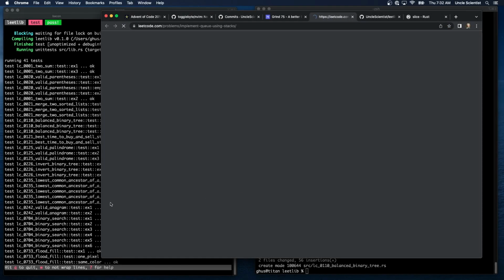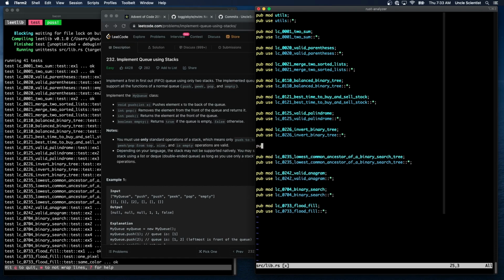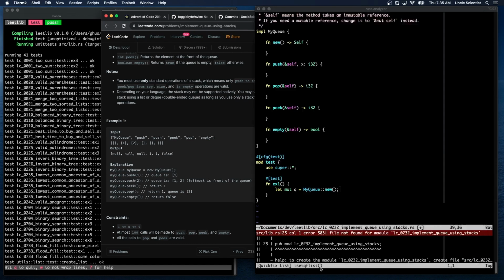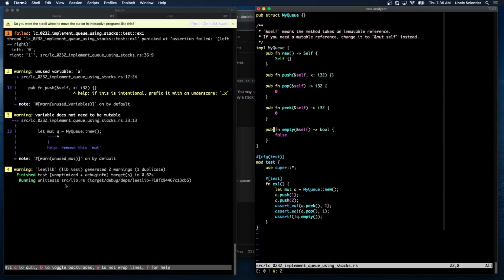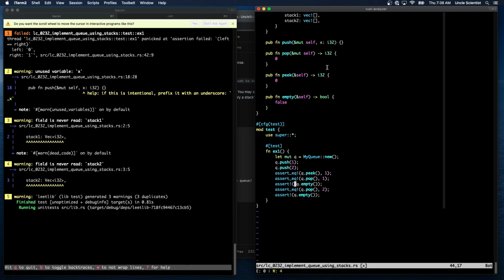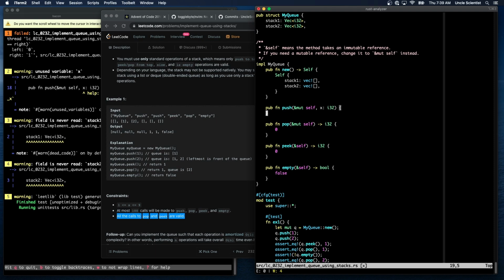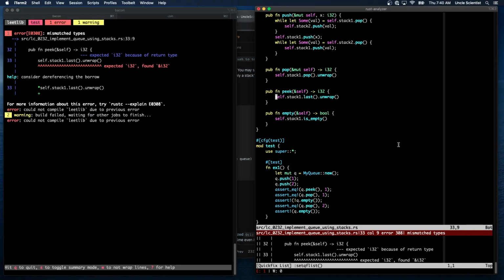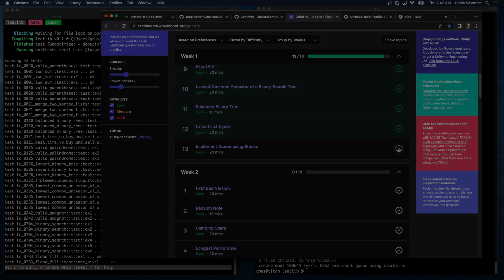Leetcode Short [Rust | Vim] - Problem 232: Implement Queue using Stacks